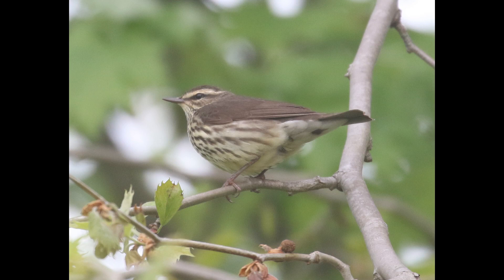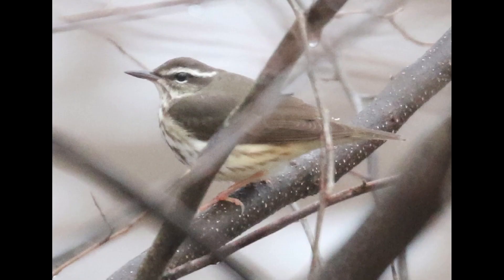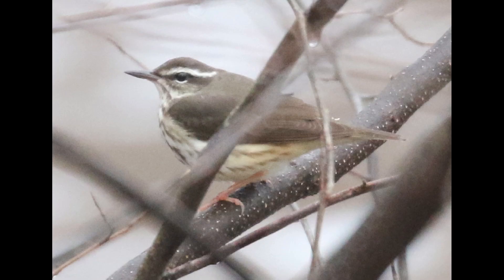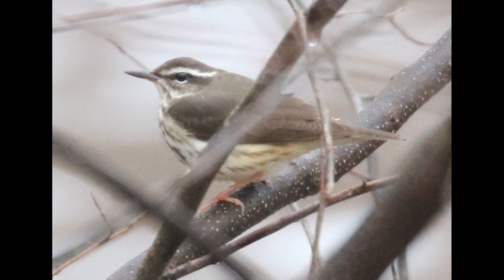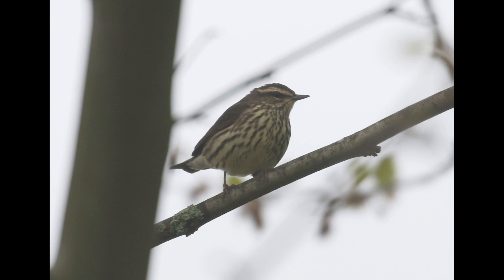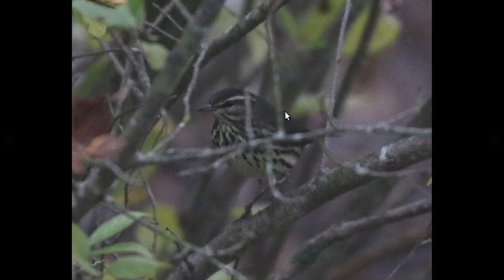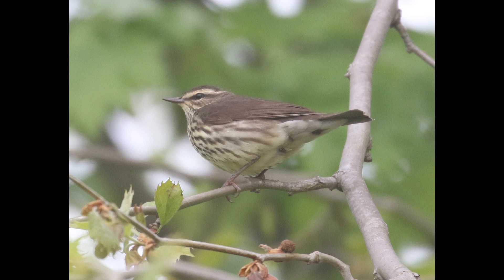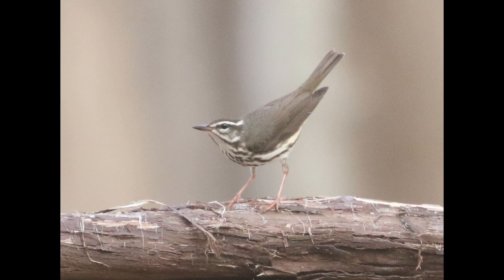Northern Waterthrush Identification | Spring Warbler Warm-up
Identification examples of Northern Waterthrush vs Louisiana Waterthrush.

0:00 - Introduction
0:22 - Structure
0:44 - Eyebrow vs rear flank color
2:06 - Eyebrow shape
2:34 - Throat spotting
3:05 - Streaking
3:23 - Leg color
3:39 - Conclusion

Louisiana Waterthrush Identification | Spring Warbler Warm-up